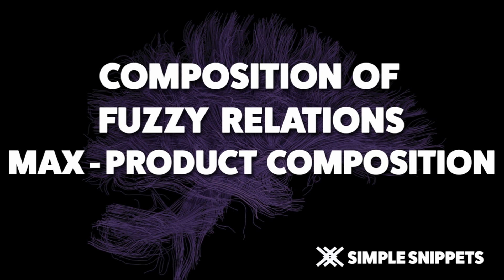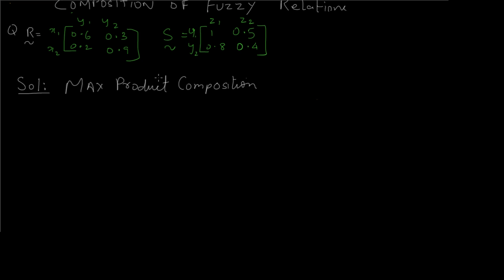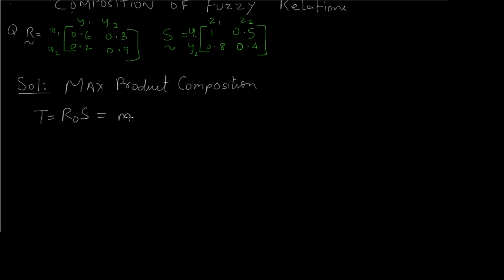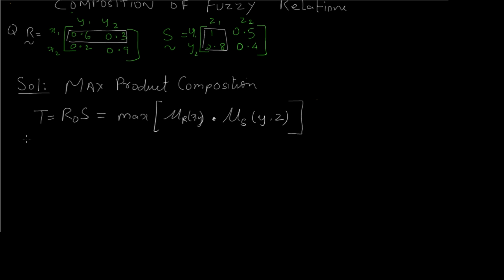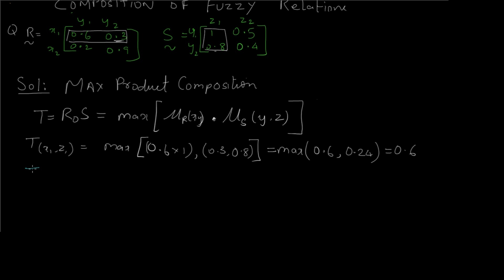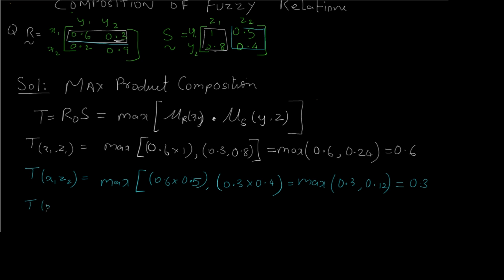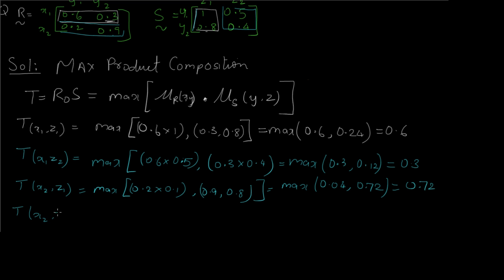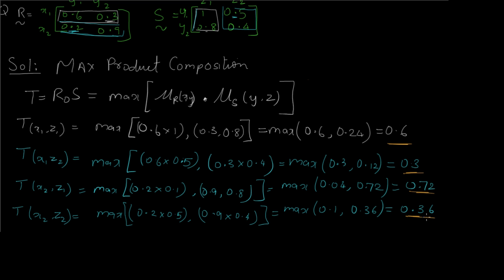Max Product Composition | Composition of Fuzzy Relations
Understand the concept of compositions of fuzzy relations.
The operation executed on two fuzzy relation to get a single relation is called composition.
In this video tutorial we will understand the Max-Product Composition of fuzzy relations approach and solve a numerical based on it.

Android Development
Web Development